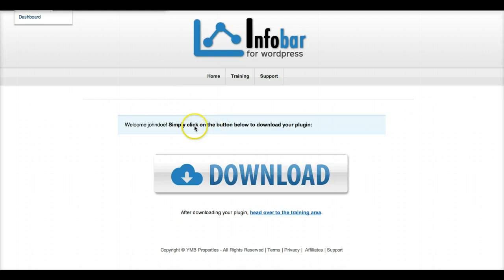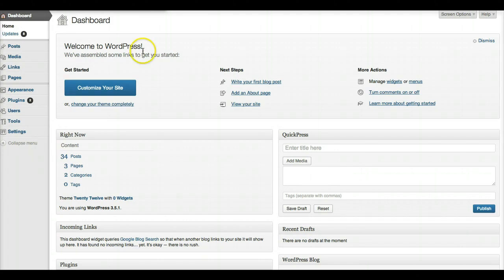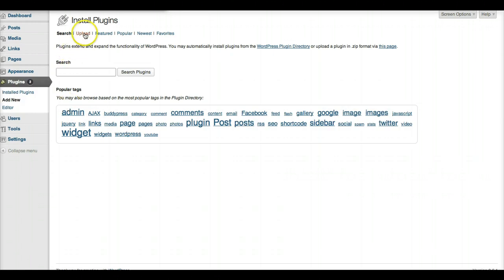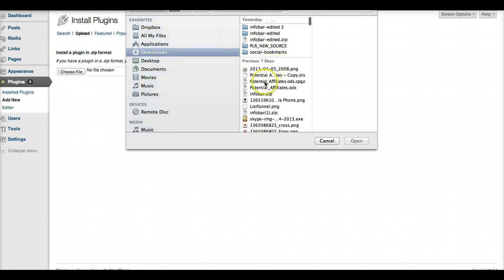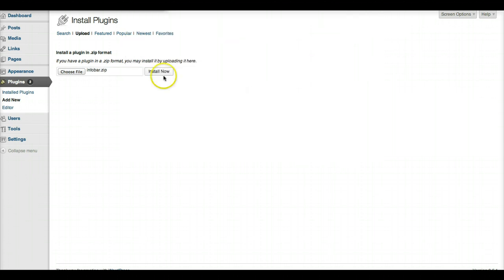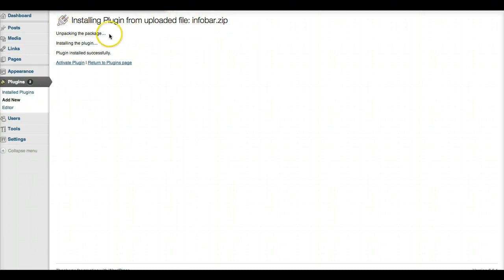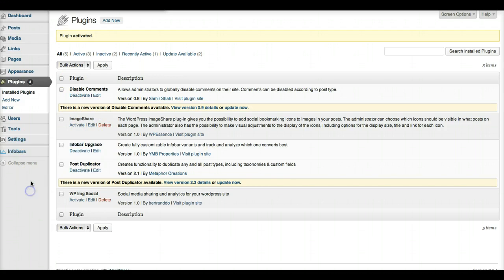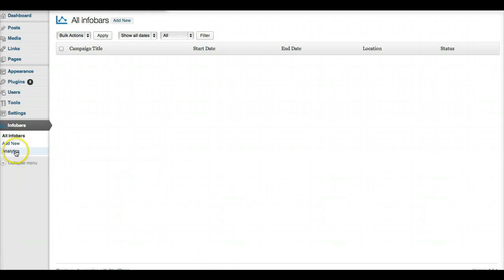Infobar for WP - Installation Tutorial